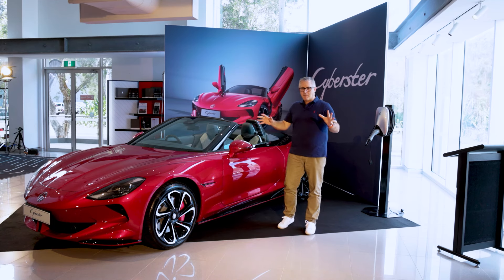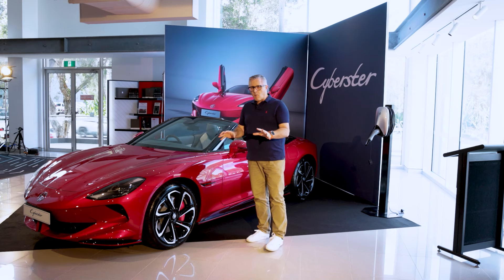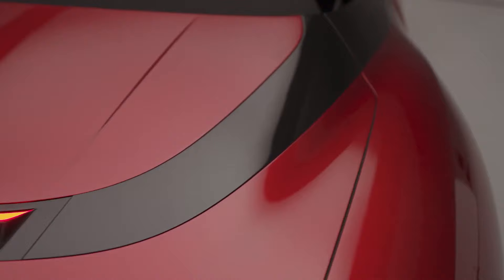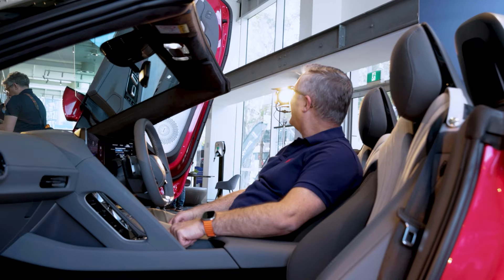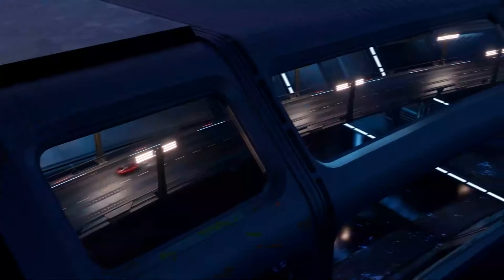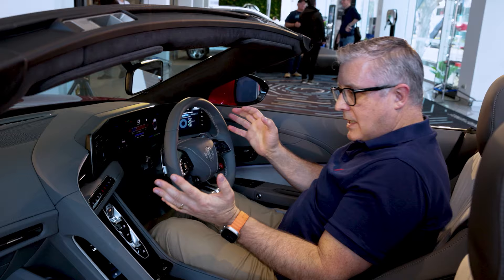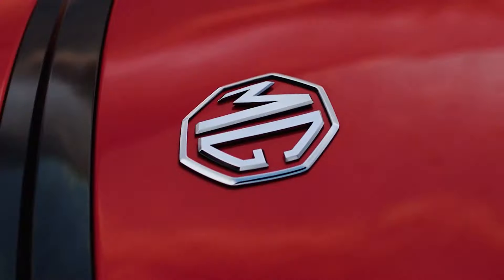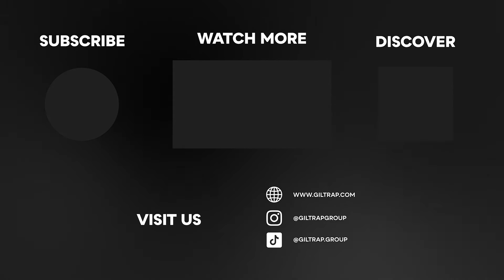All-New MG Cyberster | First Look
MG call this the Cyberster, but after seeing the first car to arrive in Australasia, Shaun says MG have missed a trick with the name. The spiritual successor to the MGB is crying out for a similar name… and with the finished product being more of a Grand Tour than a back-to-basics sports car, the GT moniker seemed a perfect fit.

Even better, the Coupe version unveiled at Goodwood is already badged as the GT S… so MG could easily go MG e-GT

Back to the Cyberster (for now); It is a high-performance (3.2 seconds 0-100km/h) electric roadster, and the first, with MG beating the likes of Porsche, Tesla, and Polestar in getting their electric roadster on the road.
From its 24-inch driver display to the electric scissor doors, this car offers more technology and comfort than any other British sports car. And with 375kW, it is also the most powerful MG ever built.